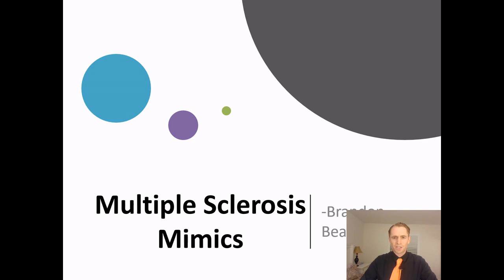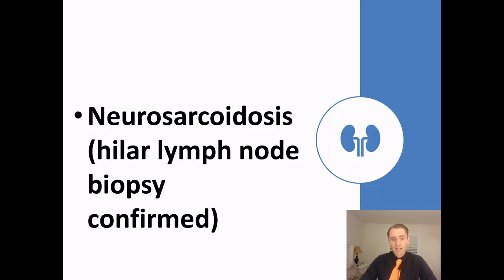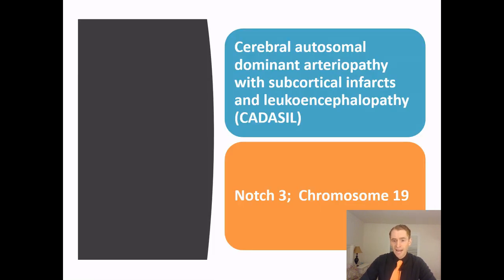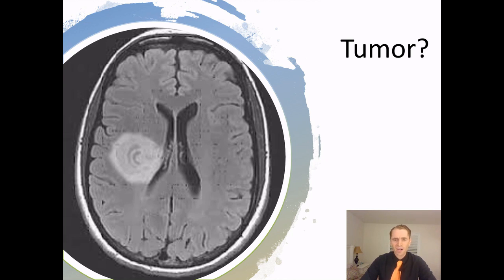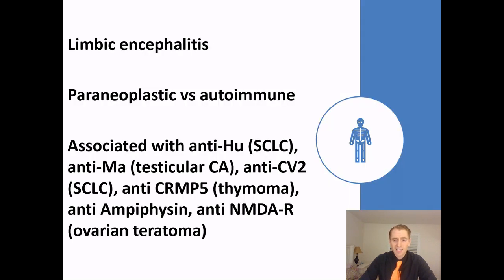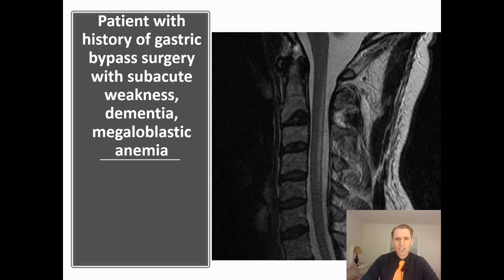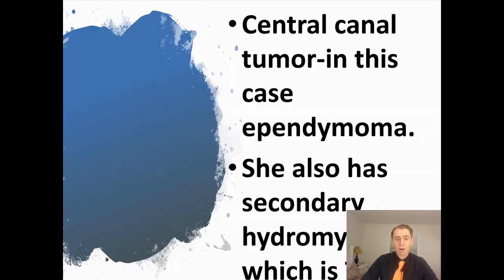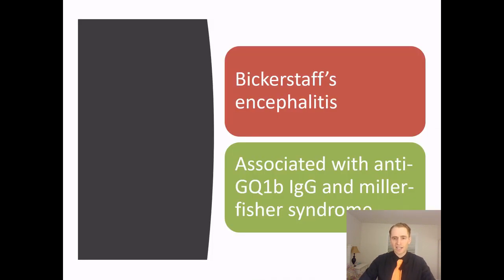Multiple Sclerosis Mimics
Start watching to learn about Multiple Sclerosis Mimics

Comment or ask questions below!  I would be happy to answer!

Make video requests in the comments section!

My book, "Resilience in the Face of Multiple Sclerosis" on Amazon

Please note that the the images in this video are not the actual images of my patients.  They are open source images which show similar findings.

Dr. Brandon Beaber is a board-certified neurologist with subspecialty training in multiple sclerosis and other immunological diseases of the nervous system. He is a partner in the Southern California Permanente Medical Group and practices in Downey, California (South Los Angeles). He has several publications on MS epidemiology and has participated in clinical trials for MS therapeutics. You can follow him on twitter @Brandon_Beaber where he regularly posts about MS news and research.

Source: Really Really Free Music

The video material by Dr. Brandon Beaber is general educational material on health conditions and is not intended to be used by viewers to diagnose or treat any individual's medical condition.  Specifically, this material is not a substitute for individualized diagnostic and treatment advice by a qualified medical/health  practitioner, licensed in your jurisdiction, who has access to the relevant information available from diagnostic testing, medical interviews, and a physical examination. To the extent that Dr. Beaber endorses any lifestyle change, behavioral intervention, or supplements, the viewer should consult with a qualified healthcare professional to determine the safety and efficacy of the intervention in light of their individualized information.